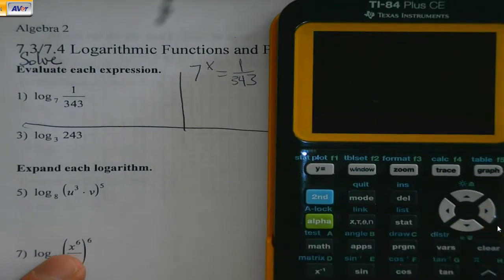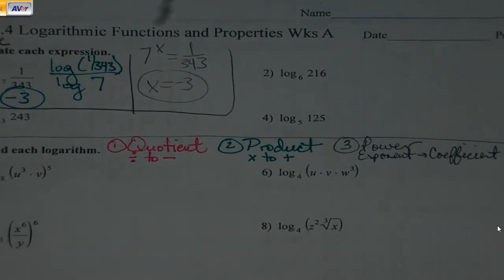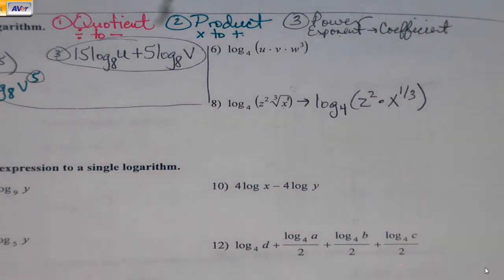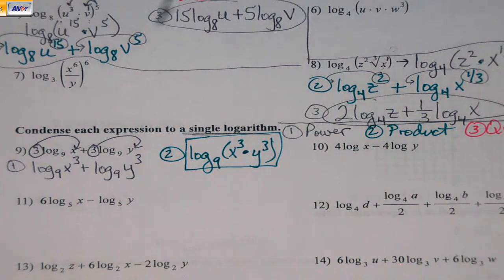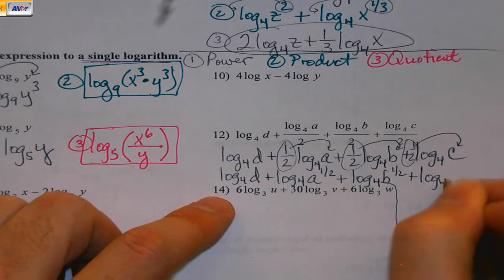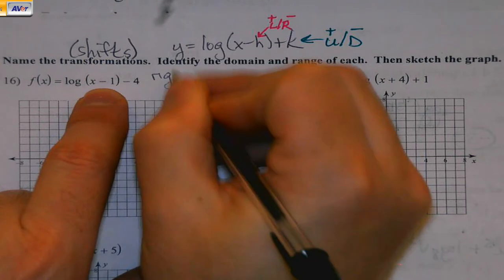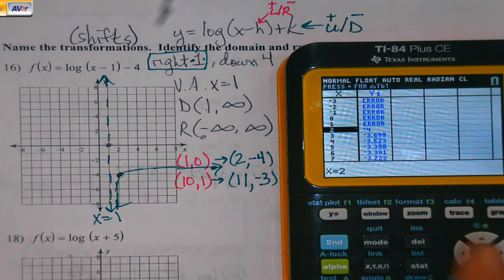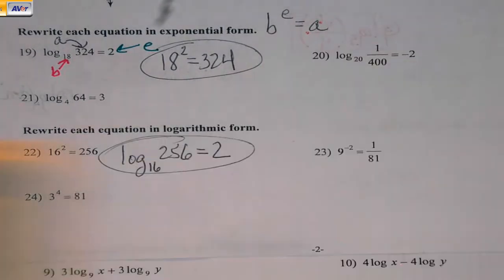A2 7.3 - 7.4 Logs Wks A Examples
We discuss evaluating, expanding and condensing logs as well as graphing them and rewriting them in log and exponential forms.